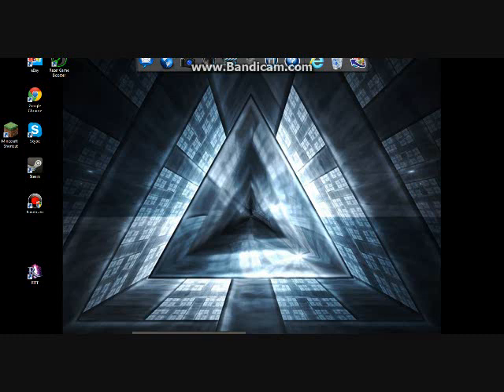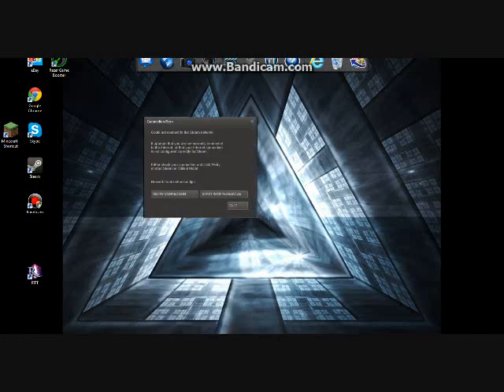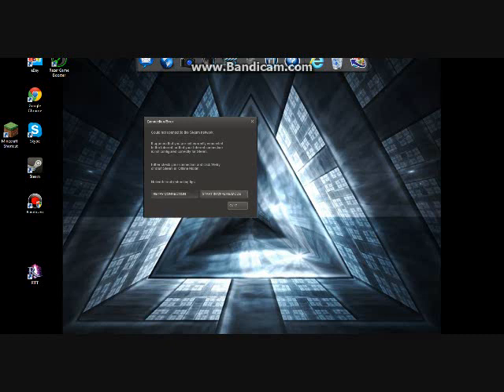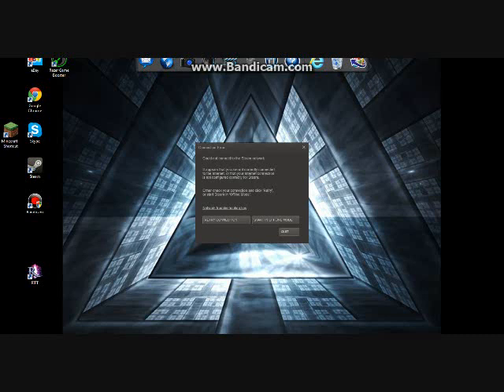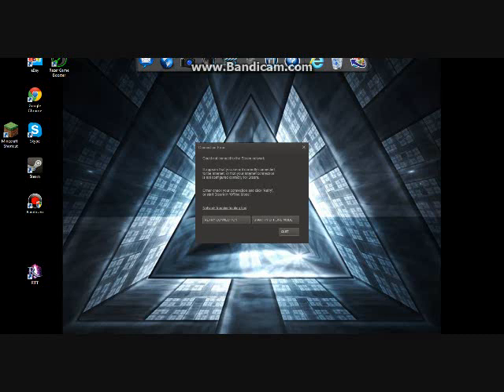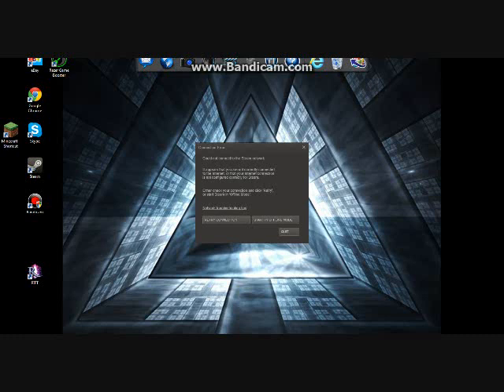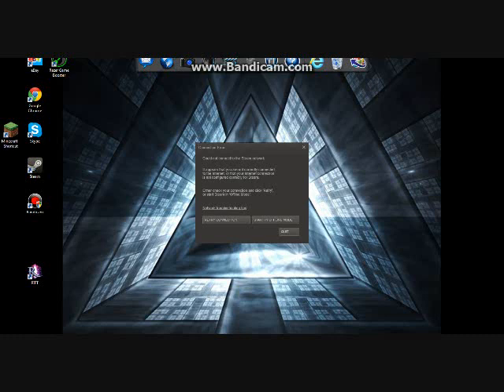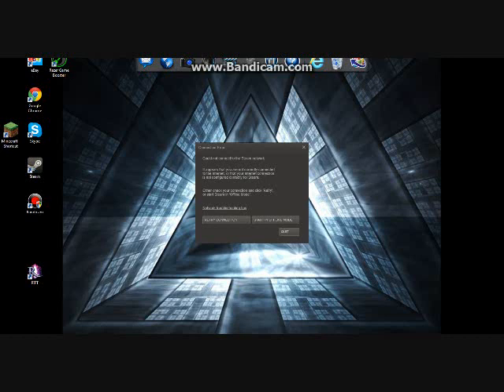please help steam wont connect to online but my wifi is connected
im connected to online and can browse just fine but for some reason google hangouts, steam, and skype cannot connect to the intenet